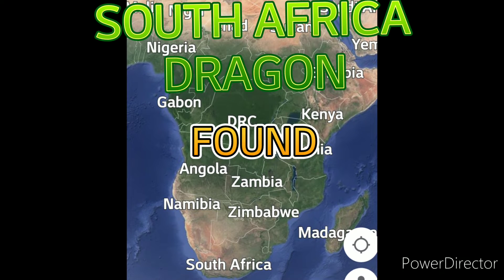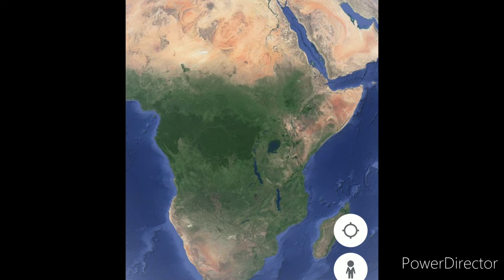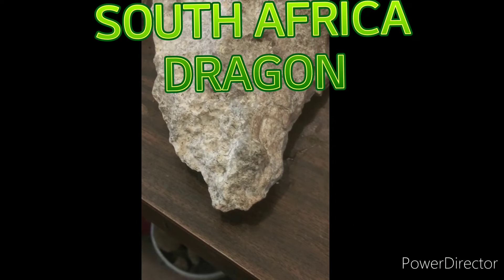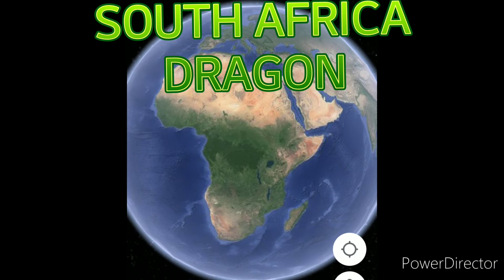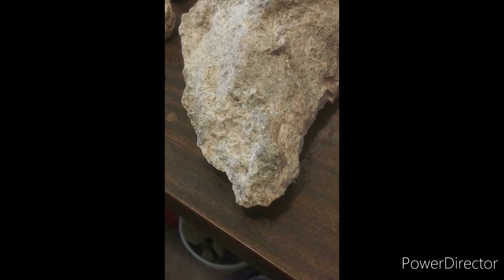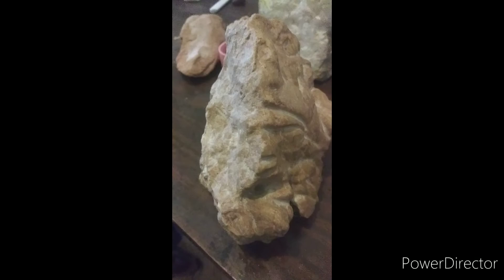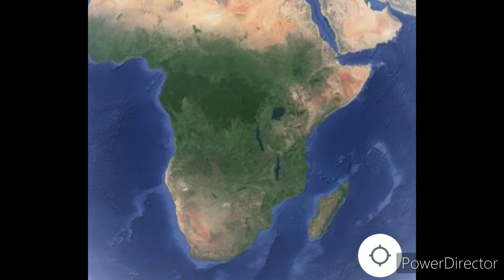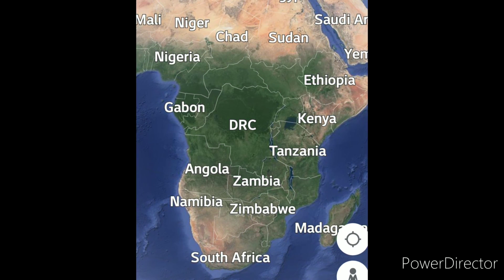DID I FIND THE SOUTH AFRICA GIANT DRAGON?ancientastronaut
i was looking for muddfossil universitys RODGERS. NOTHERN DRAGON and found the giant dragon on google maps i have proof of dragons muddfossils etc i believe the myth has been answered as there were dragons evidence is the key which i got any university or such can dna extract from my fossils stay tuned and smash like button subcribe to catch my once a week videos like these but information everyday